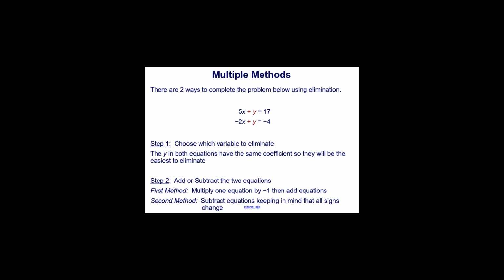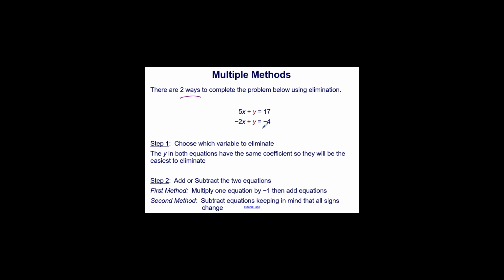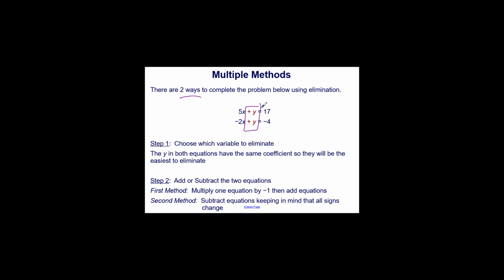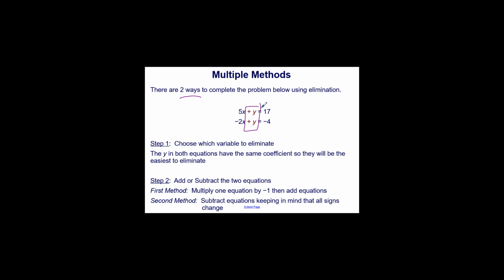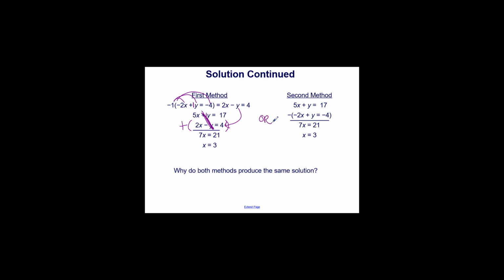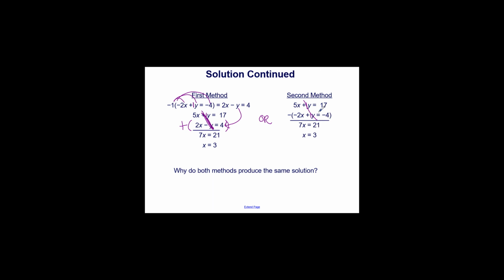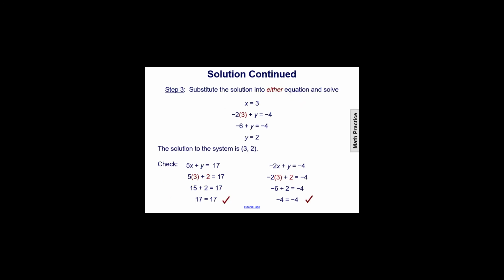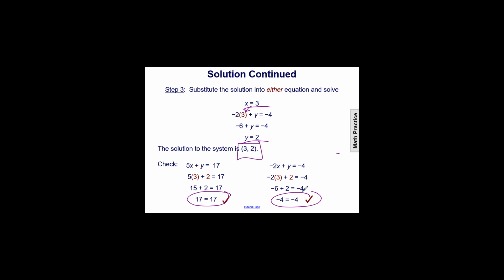Gr8Math Systems Solving Systems by Elimination Part 2